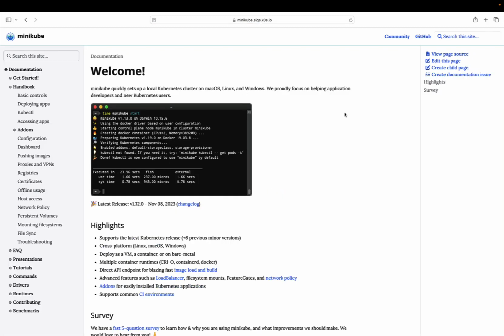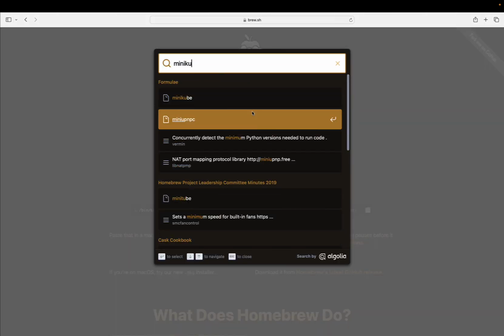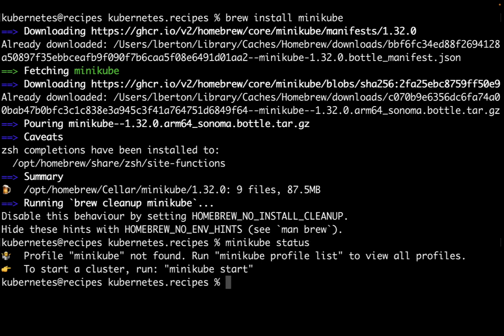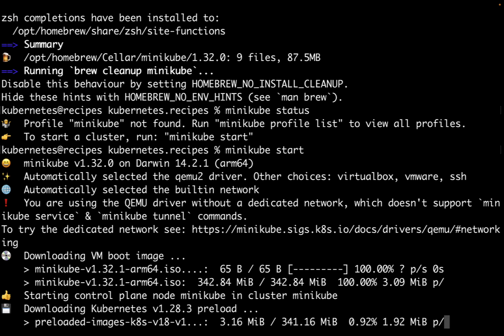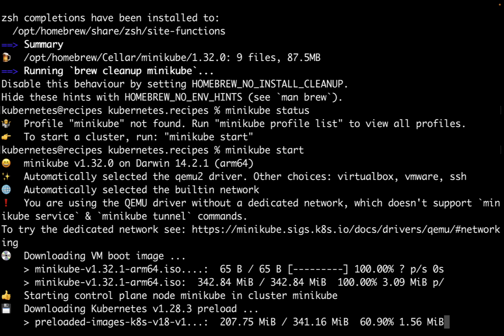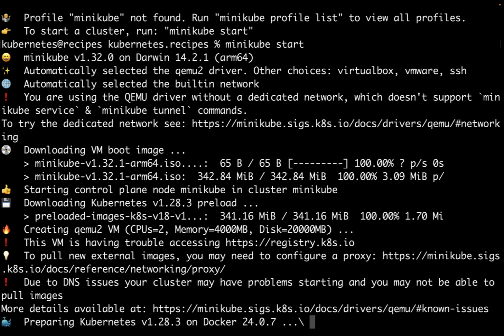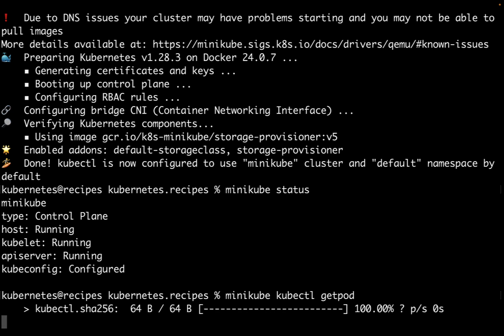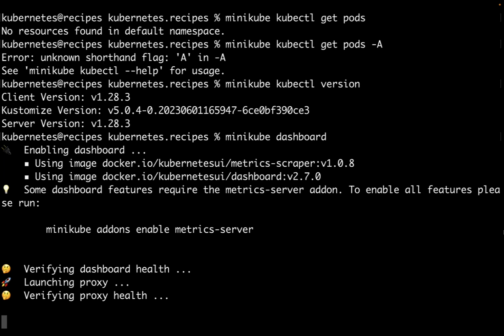Getting Started with Minikube on MacOS | Kubernetes for Beginners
Are you new to Kubernetes and want to learn how to set up a local Kubernetes cluster on your MacOS machine? In this tutorial, we'll walk you through the step-by-step process of installing and using Minikube, a popular tool for running Kubernetes clusters locally. Whether you're a developer, sysadmin, or just curious about Kubernetes, this tutorial will help you get started quickly.

In this video, we'll cover:

- Installing Minikube on MacOS
- Configuring your Kubernetes cluster
- Running your first Kubernetes application
- Tips and tricks for working with Minikube

By the end of this tutorial, you'll have a fully functional Kubernetes environment running on your MacOS, ready for you to experiment and learn more about container orchestration.

200+ Automation Examples For Linux and Windows System Administrators and DevOps

200+ Automation Examples For Linux and Windows System Administrators and DevOps